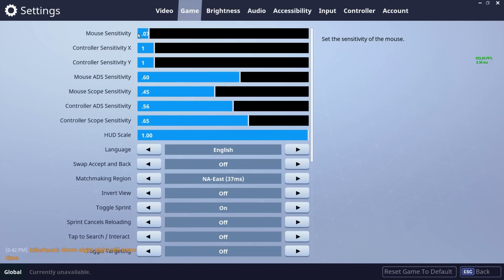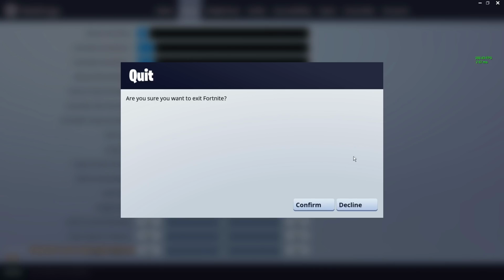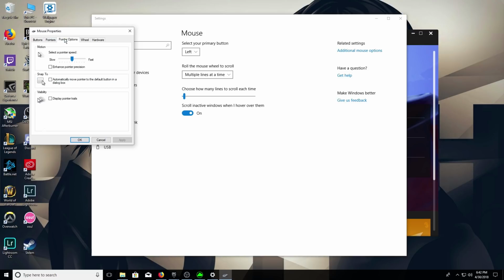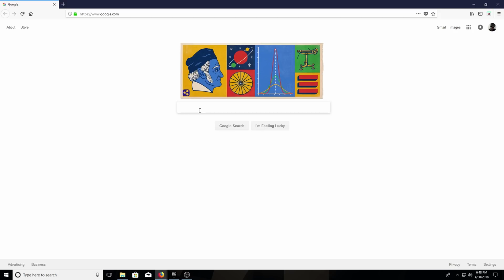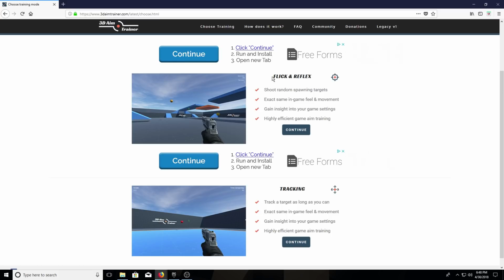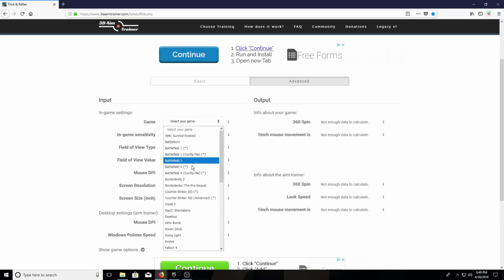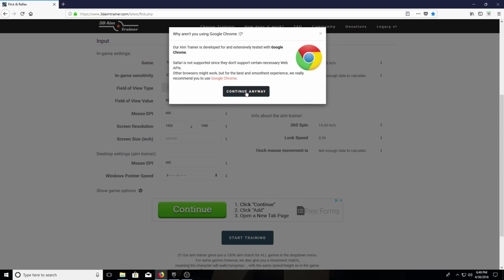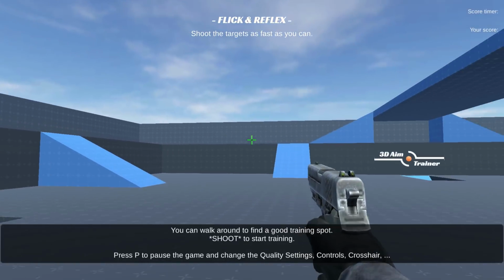How to Find YOUR Sensitivity and Practice YOUR Aim - Fortnite Battle Royale (PC)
Here's a link the video to help find your in game sensitivity that I spoke about

Here I tell you how to find your own personal in game sensitivity for Fortnite Battle Royale and then how to practice your aim. Something that I believe has helped me and I hope it helps you get that pro level aim.